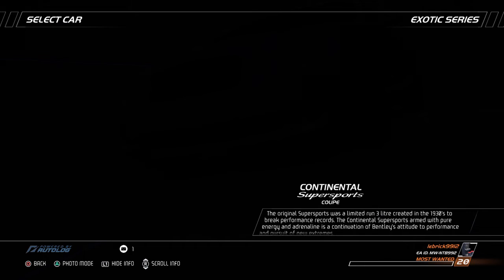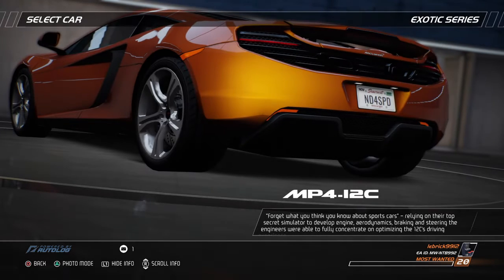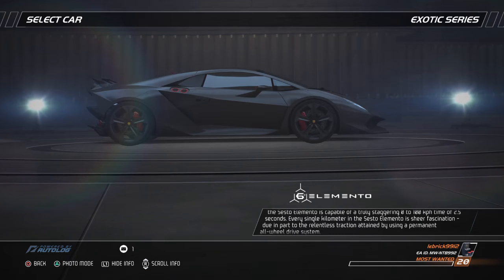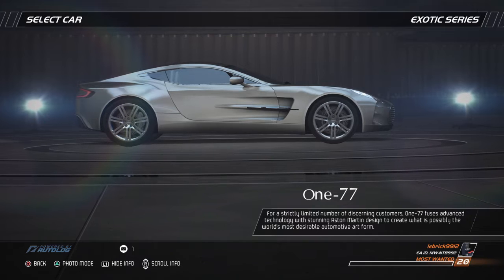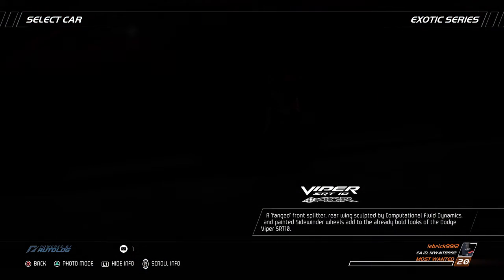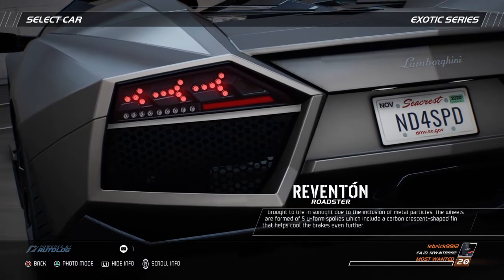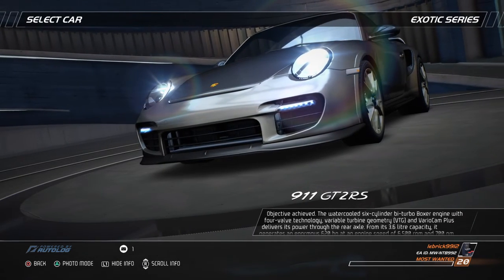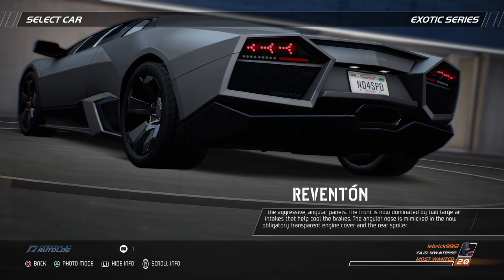NFS Hot Pursuit Remastered Exotic Tier Cars